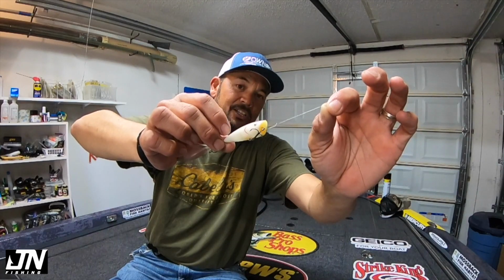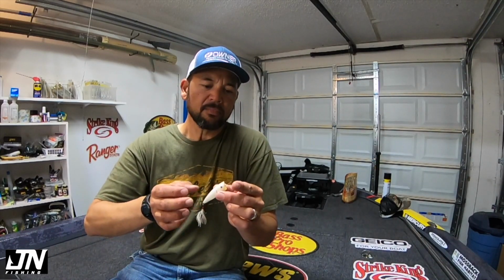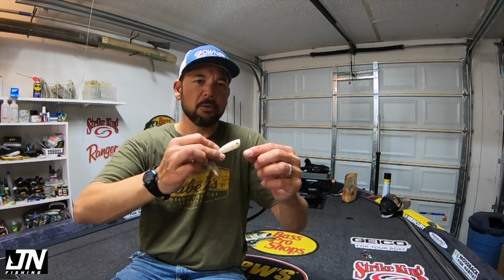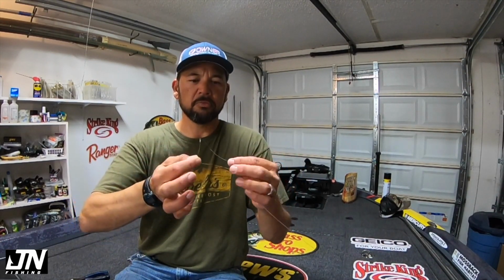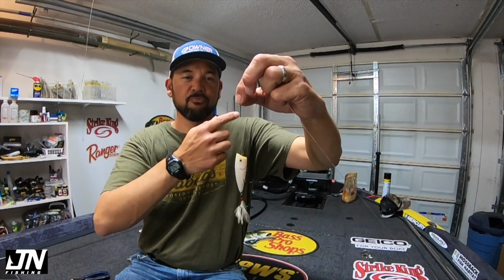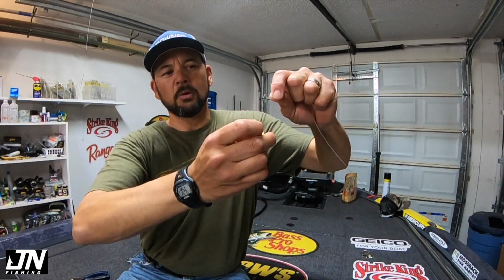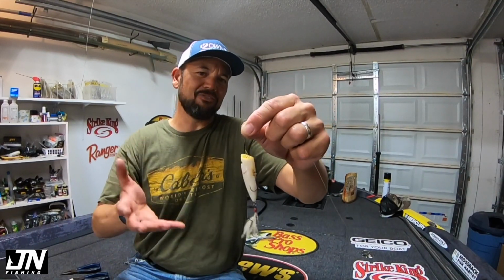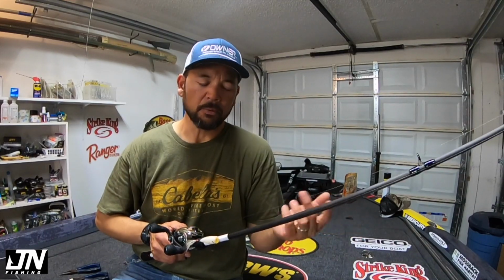How to Tie the Loop Knot for Topwater I Tips and Tricks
The Popper type topwater lure is a very effective bait, specially for the Post Spawn period.  Using a Loop Knot will maximize your success when using this bait and in this video I will demonstrate how to the Loop Knot.